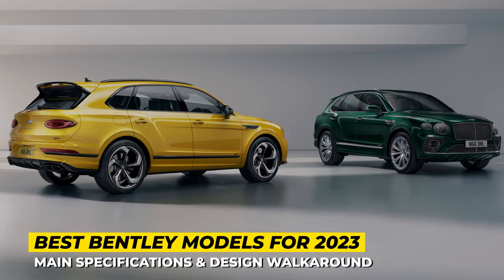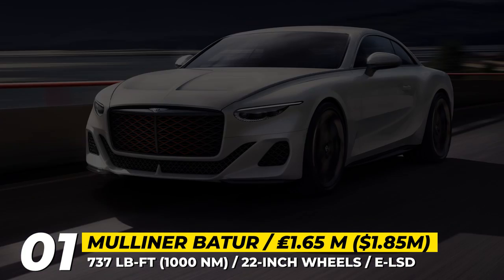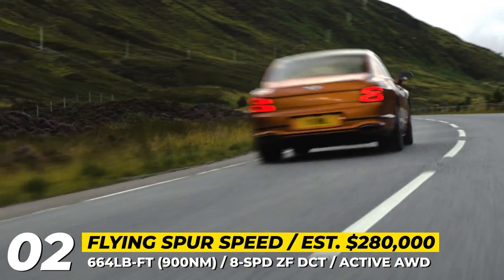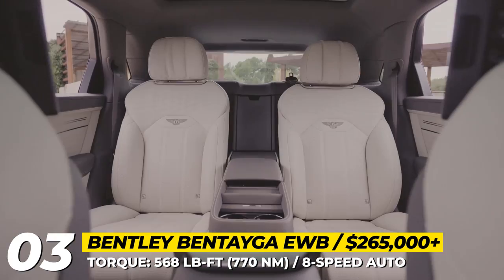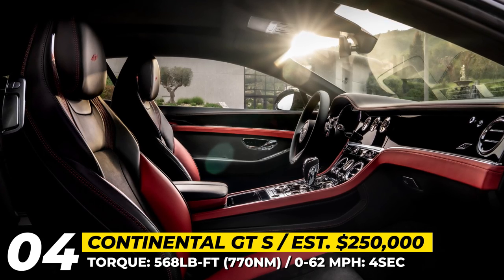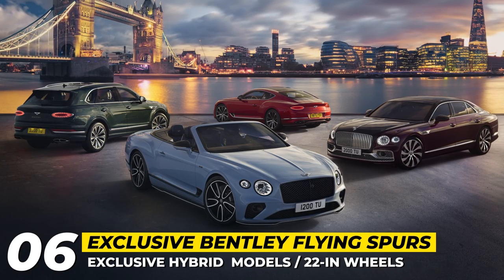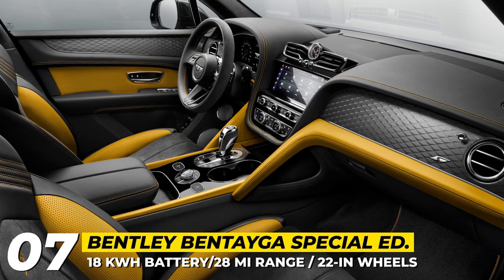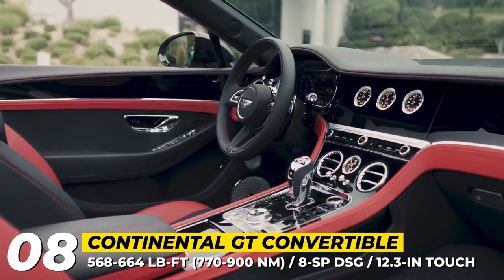Bentley Cars and SUVs in 2023: Most Successful Ultra-Luxury Models of Today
British automotive luxury remains undisputed and Bentley deservingly can take a portion of the credit for this success. Despite all of the financial hardships around the world, ultra-expensive models sell like hot cakes, so fresh Bentleys come out as scheduled. Today we will cover all-new models and all those limited editions that are destined to become automotive exclusives in the upcoming years.

#1 Bentley Mulliner Batur

The latest coachbuild by the Mulliner workshop was named after the lake Batur on the Island of Bali. Unlike the Bacalar Barchetta this is a hard-top coupe with the production run of just 18 units. It debuts fresh design language, but borrows underpinnings from the Continental GT.

#2 Bentley Flying Spur Speed

Despite being one of the most luxurious cars in its class, the crown jewel of the Flying Spur portfolio arrives in 2023 as the fastest production four-door sedan in the world. The Spur Speed is one of the last Bentley’s offered with the W12.

#3 Bentley Bentayga Extended Wheelbase

Bentley Bentayga Extended Wheelbase offer even more Bentley to its buers, growing in size by 7 inches compared to the standard model.

#4 Bentley Continental GT S

2024 Bentley Continental GT S comes powered by the brand’s twin-turbocharged 4-liter V8 engine and focuses on driving experience, performance and visual appeal.

#5 Bentley Continental GT Mulliner

Besides the new convertible Continental the upcoming model year also welcomes the Mulliner spec for the coupe. By the numbers this is the most dynamic and most luxurious Continental to date, based on the GT Speed.

#6 Exclusive Bentley Flying Spurs

2022 has proven to be one of the most successful years for bespoke Bentleys, so their most luxurious sedan has deservingly received a trio of unique versions. Those include a Flying Spur S Hybrid in Spark Blue, Marlin Blue, Alpine Green and 25 other satin paints.

#7 Bentley Bentayga Hybrid S Azure and Bentayga Odyssean Edition

The long wheel base is the major attention magnet of Bentayga’s 2023 lineup, but the standard versions of the SUV also get interesting iterations. The Bentayga Hybrid now comes in the S, Azure and Odyssean Edition guises.

#8 Bentley Continental GT Convertible

One of the world's finest cars to travel long distances can complement its sensational potency and comfort with a limitless headroom. A luxurious Continental GT Convertible transforms into a drop-top within 19 seconds and at speeds of up to 30mph.